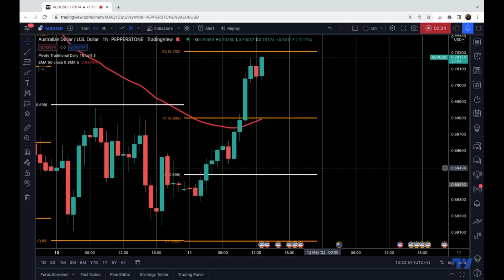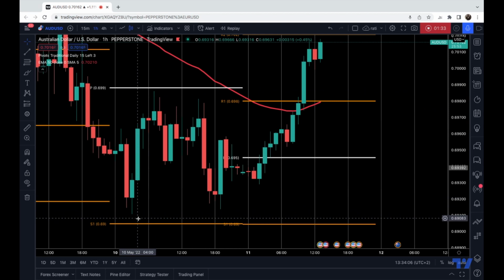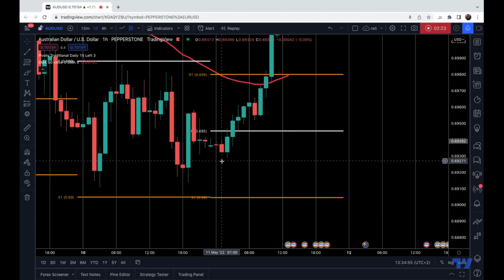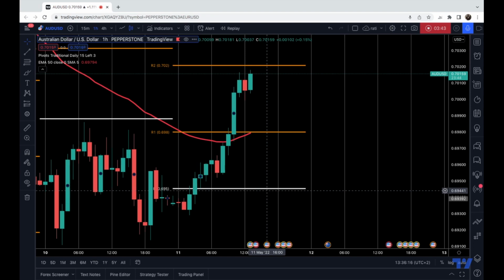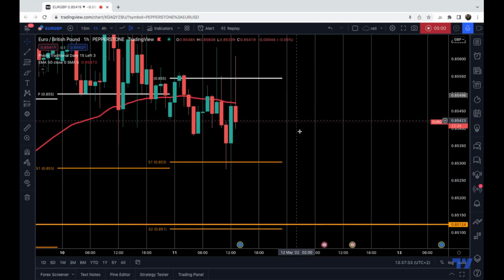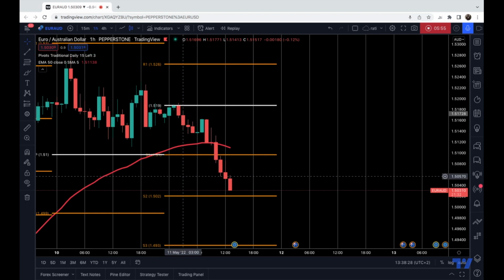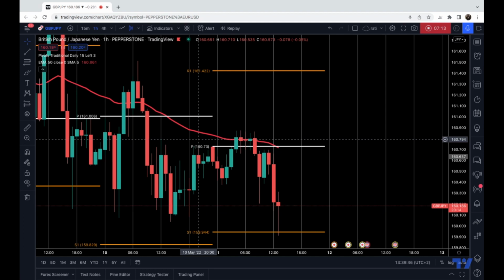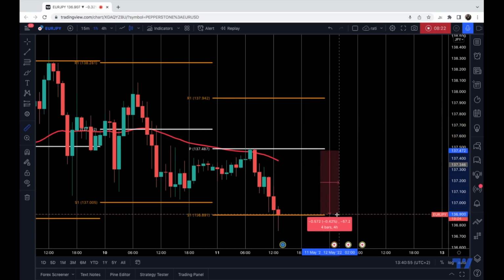Veracity Markets - Trading with Pivot Points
Today we look at Pivot Points and how you can use them in your trading.

This information is not intended as and does not constitute financial, investment, trading or any other form of advice. Should you use this information in any way whatsoever, you do so at your own personal discretion.